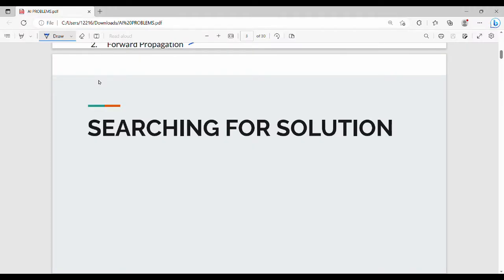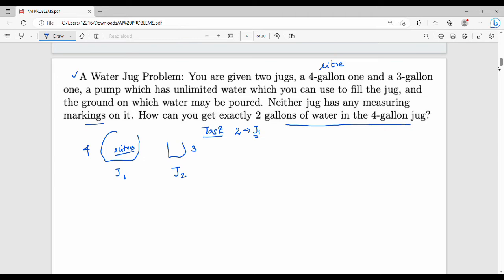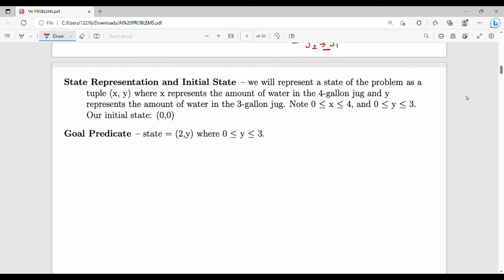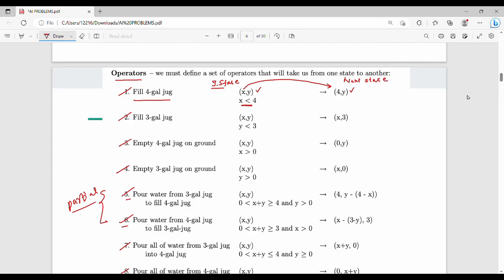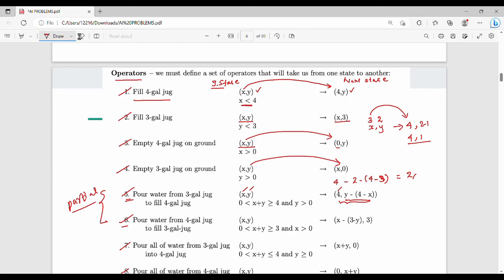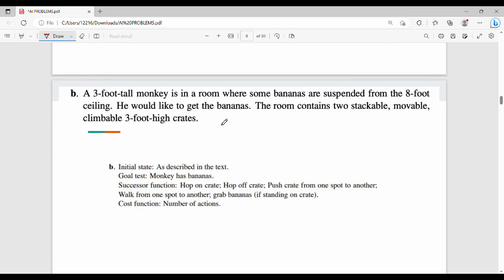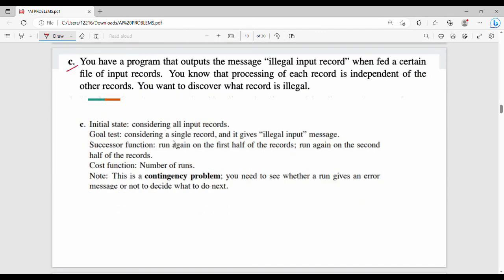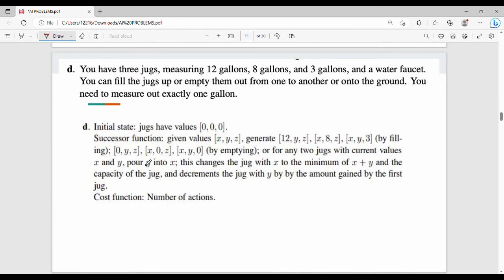6.2 Unit 1 Problems Part 1 Tamil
I have discussed about Problems.